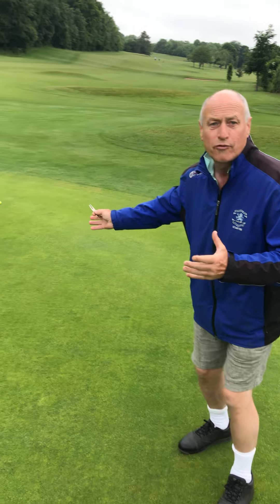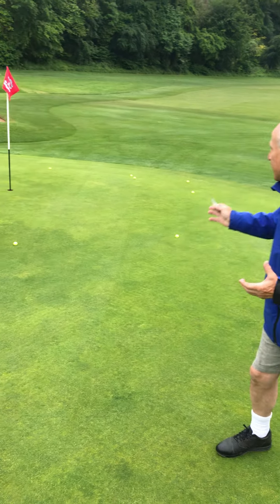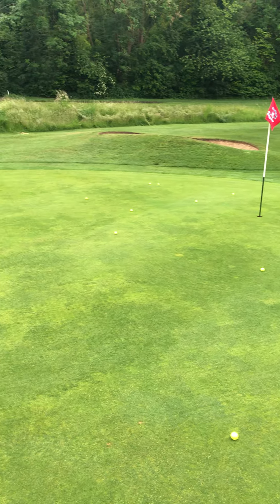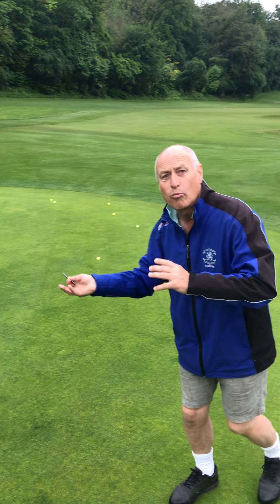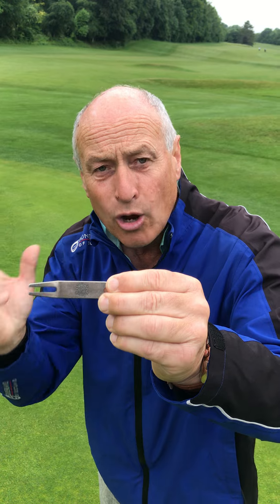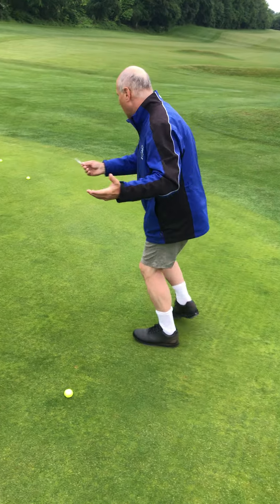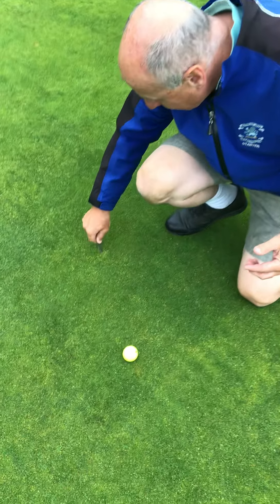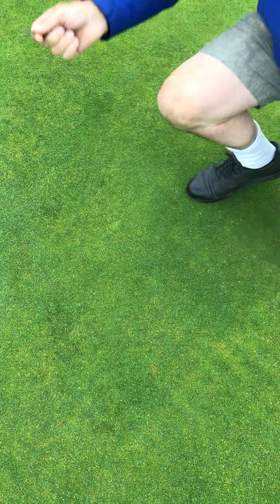Repairing Pitchmarks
Mark Howell shows you how to repair pitchmarks